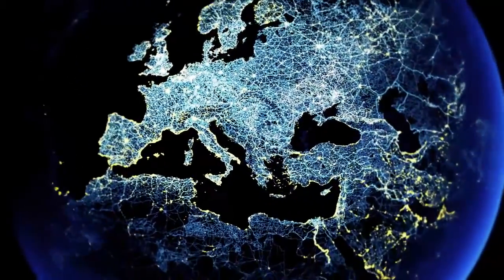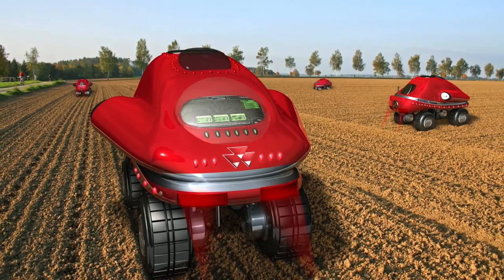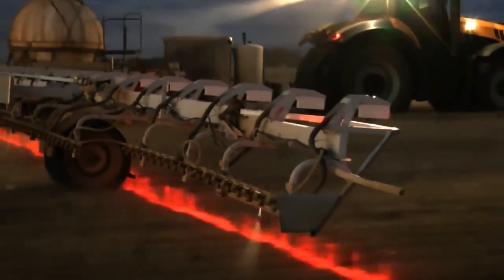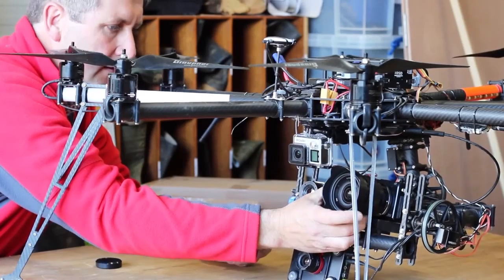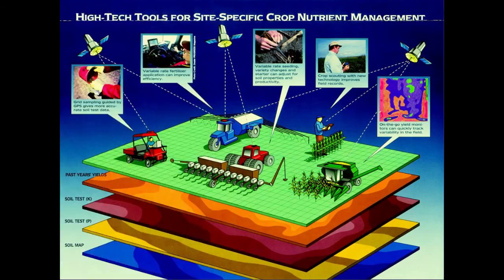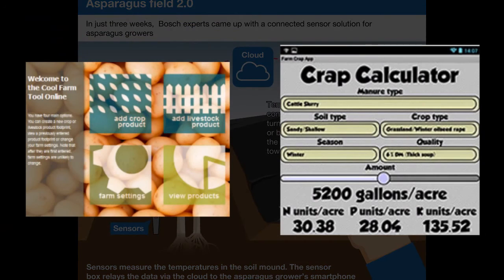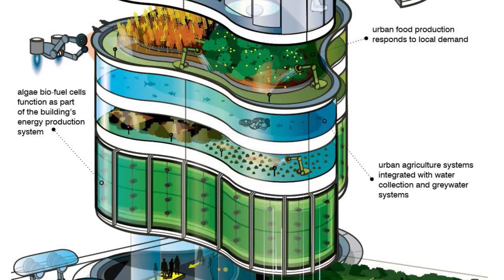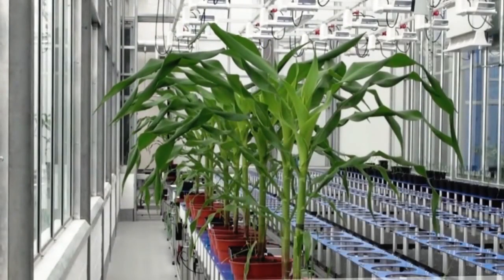Amazing agriculture machines UK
Amazing agriculture machines technology UK - Agroforestry and agriculture of the future will have to double production. Amazing agriculture machinery, technology and machinery of the future from BBSRC, the UK's Biotechnology and Biological Sciences Research Council.

In the next 35 years, we’ll have to produce more food than all of the world’s production combined over the last 2000 years. So what will the farms of the future look like?

One thing is certain, we need amazing technological and machinery breakthroughs in agriculture. The truly amazing technology on these agricultural machines just may be the answer.

Find out more on Twitter under

You may embed this video and the BBSRC feature under a Creative Commons 2.0 (non-commercial, no derivatives) license.

I created this video "Amazing agriculture machines technology UK" with the YouTube Video Editor